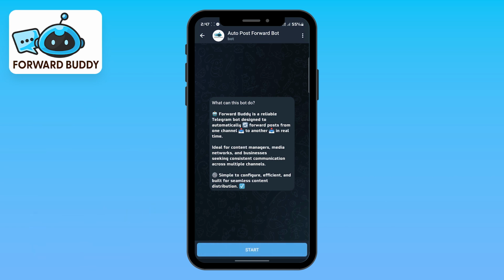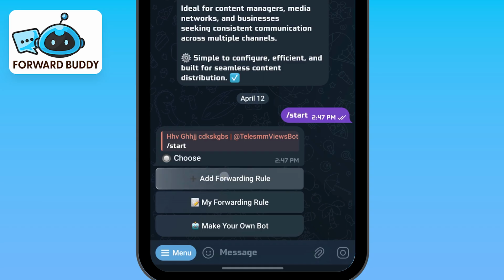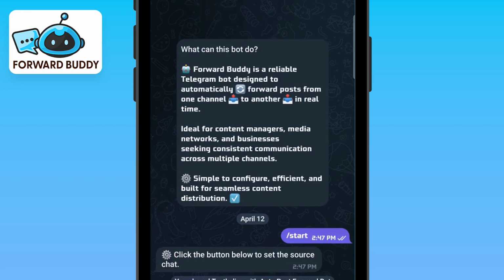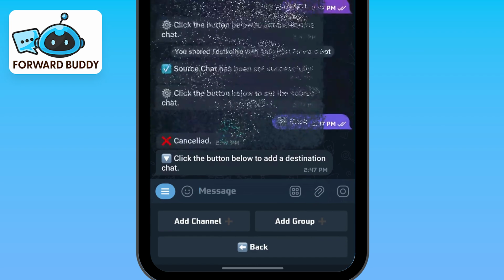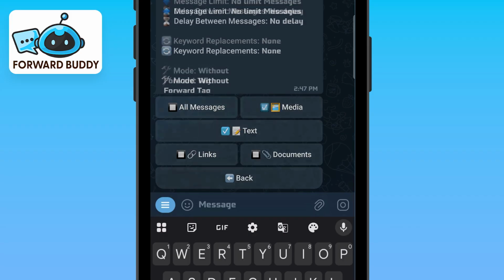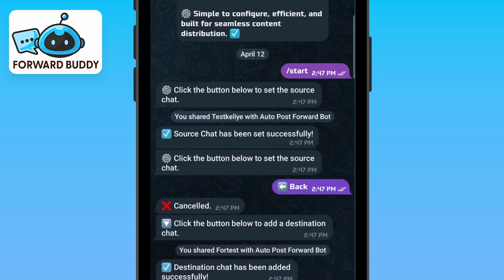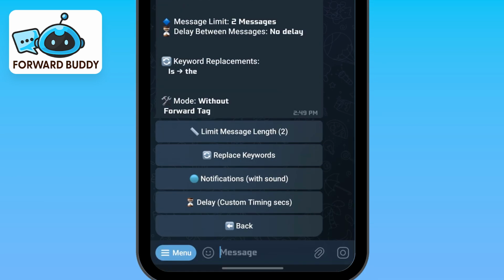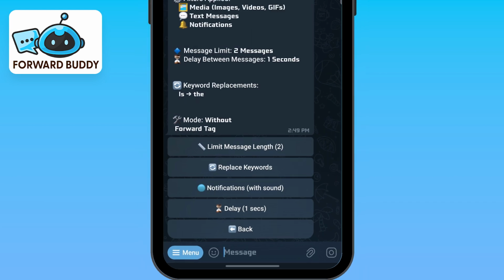How to Use Forward Buddy Bot on Telegram | Step-by-Step Guide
Looking for a reliable way to auto-forward posts between Telegram channels or groups? 📲
In this video, we’ll walk you through how to use Forward Buddy Bot, perfect for content managers, media teams, and businesses!

✔️ Add Source & Destination Channels
✔️ Filter Message Types (Text, Photo, Video, etc.)
✔️ Customize Forwarding Mode
✔️ Replace Keywords
✔️ Set Delays and Notification Preferences

Everything made simple and efficient.
🎯 Watch till the end for complete setup instructions.

👉 Follow us for more such helpful tools and tips!